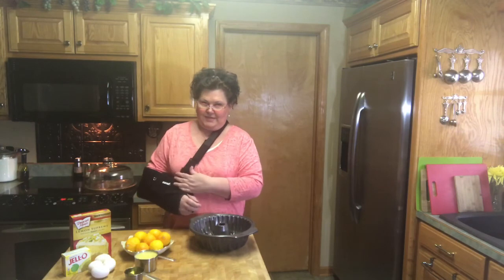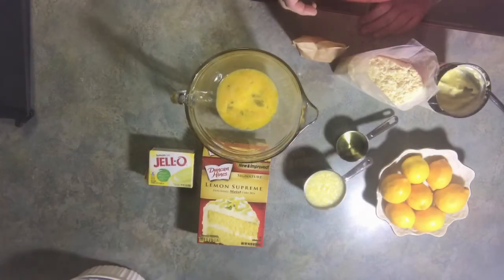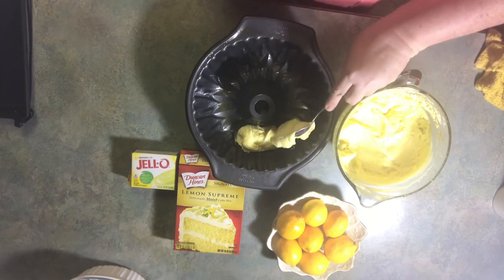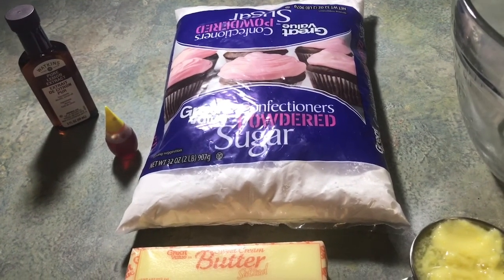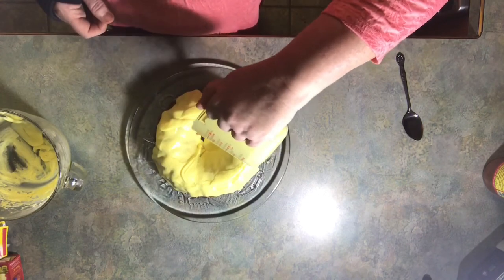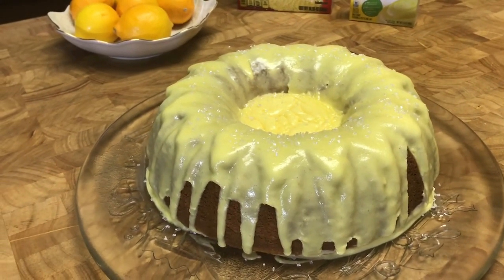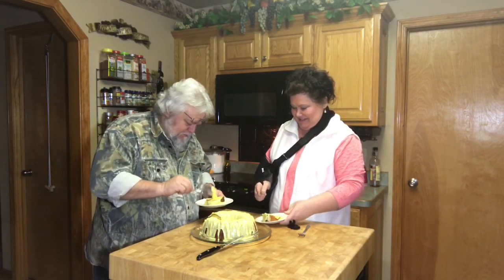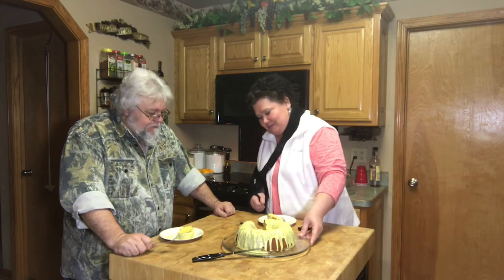Lemon Cake made with Meyer Lemons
This is a quick easy cake and it is moist and delicious! I have made this recipe many times and it's always a hit.  Hope you try it and enjoy it as much as we do.

Lemon Cake
1 box lemon cake mix
1 box instant lemon pudding mix 3.4 ounce
1/3 cup oil
1 cup water (I use 1/2 cup fresh squeezed lemon and zest of one lemon and 1/2 cup water to equal one cup)
4 large eggs

Mix all together and add to your pan of choice.  Bake at 350 for 45 to 50 minutes.

Icing

1 stick butter
1 tsp lemon extract (optional)
1/3 cup lemon juice (or more)
 Zest of one lemon
3 to 4 cups powdered sugar

or

1/2 cup lemon juice
enough powdered sugar to thicken it

Both of these icings are good.